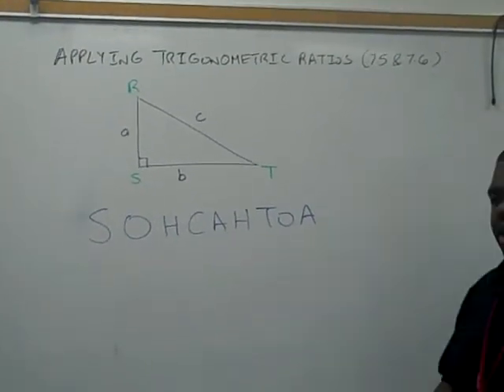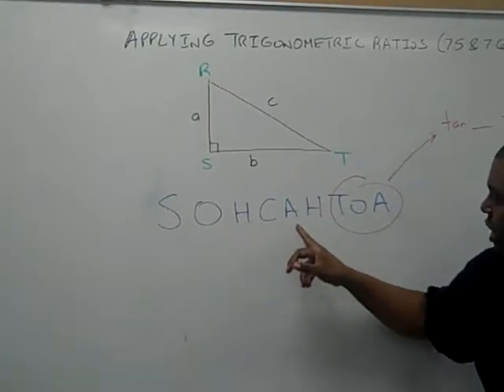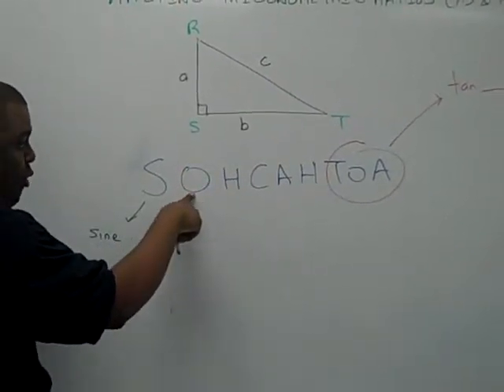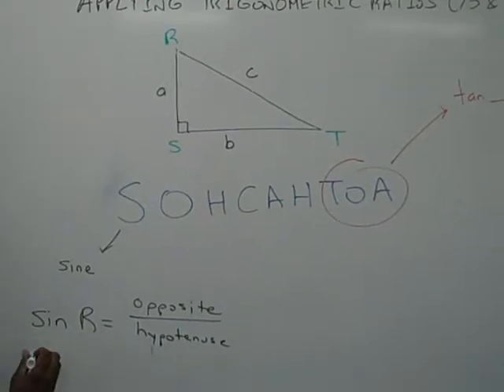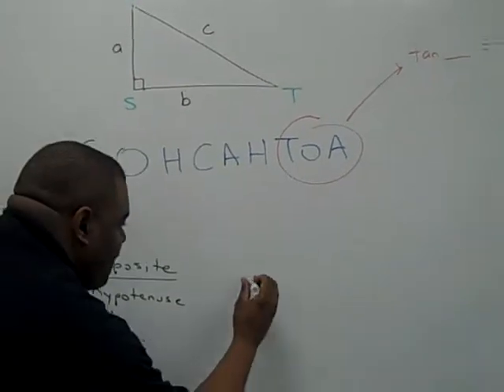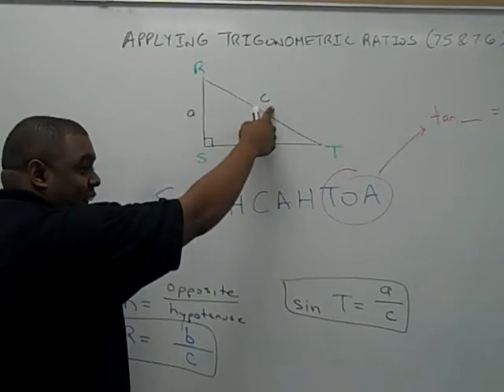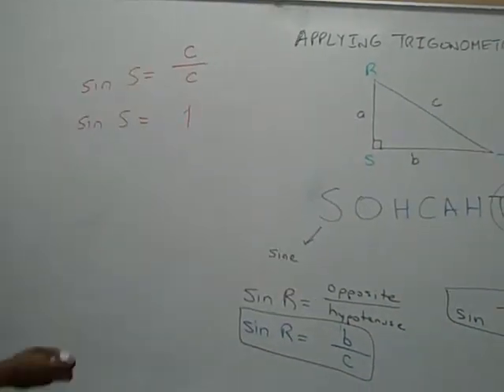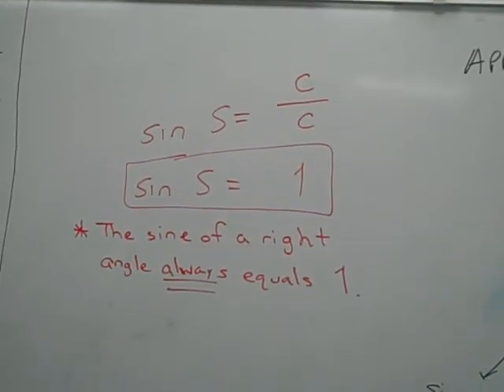Applying Trig Functions, Part 4.MP4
SOHCAHTOA is here!